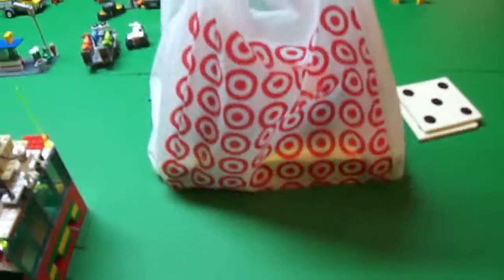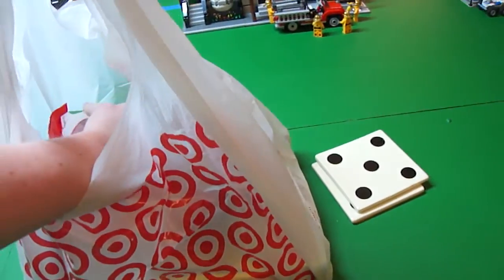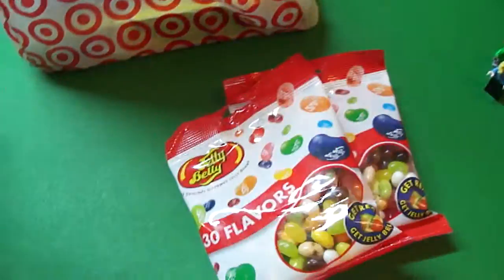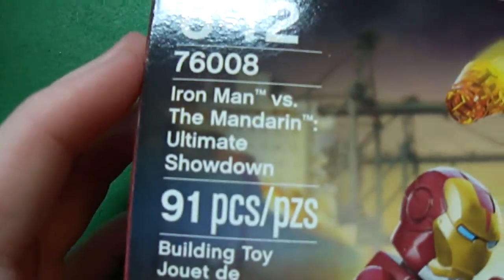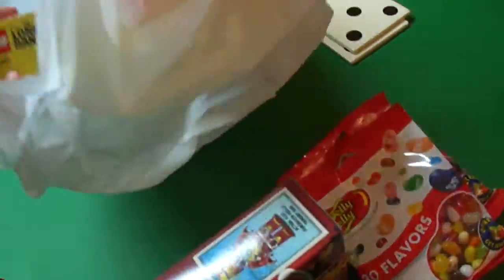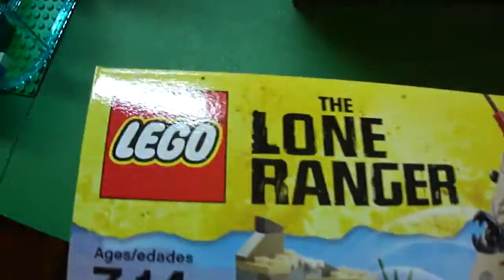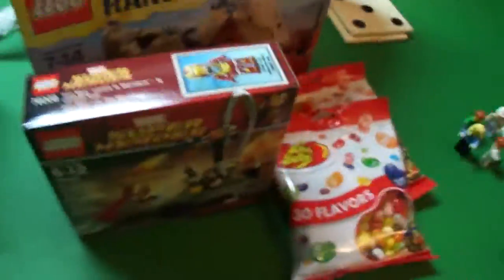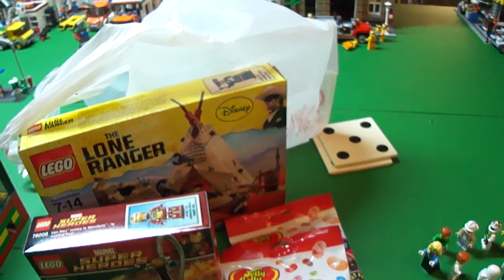Lego Haul #4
A short lego haul from target.  The jelly bellies are for energy.